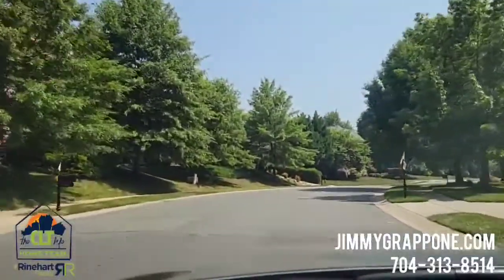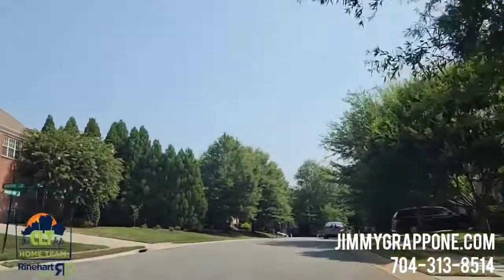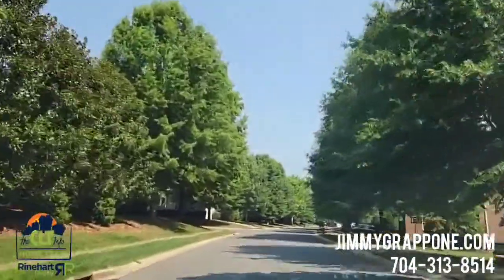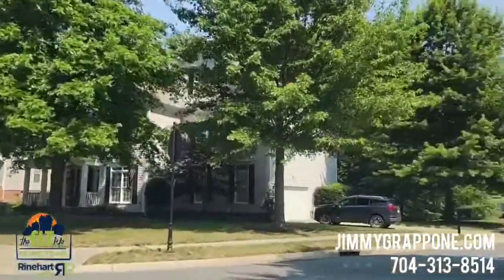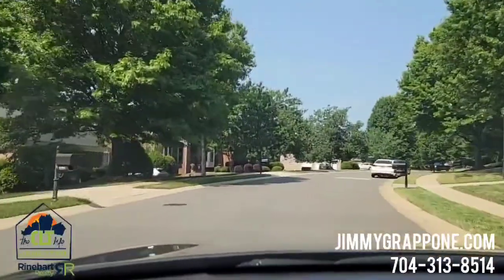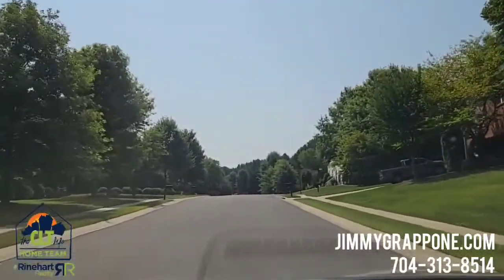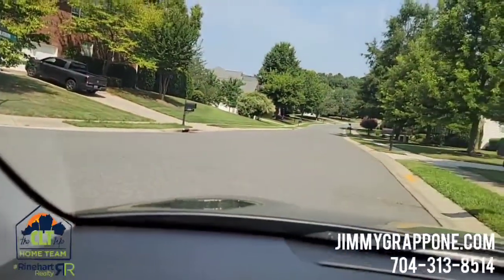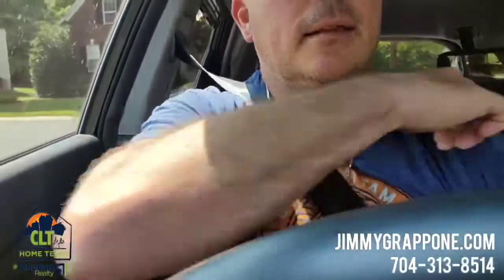Drive-Thru Tour of Quellin Subdivision in Waxhaw, North Carolina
Local Realtor Jimmy Grappone drives through the beautiful Quellin subdivision in Waxhaw, North Carolina and talks about several of the builders and community amenities.

You can also follow Grappone and The CLT Life on Facebook & Instagram at the following handles: @JmmyGrapponeRealtor & @TheCLTLifeMedia.

Search for local real estate on my individual and team sites, JimmyGrappone.com & TheCLTLifeHomeTeam.com.